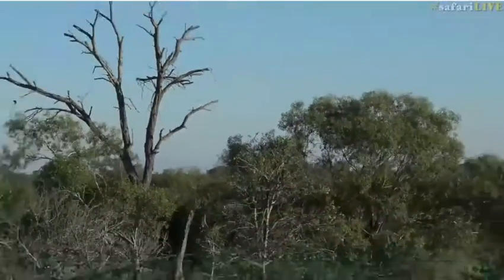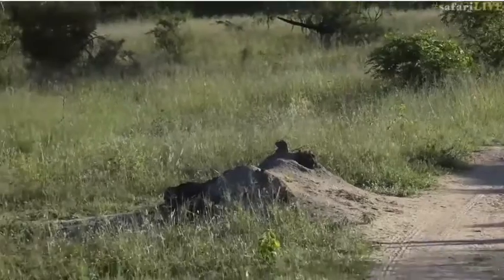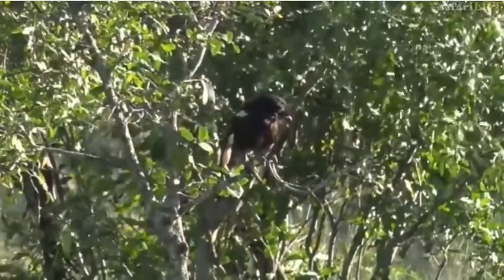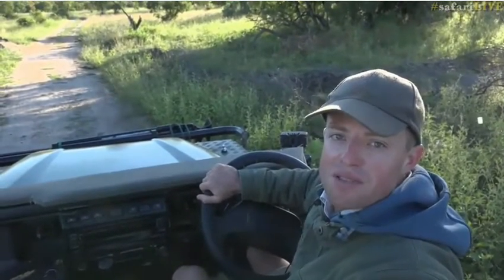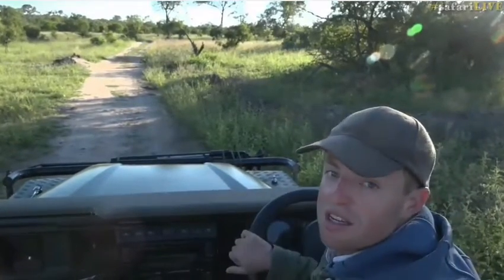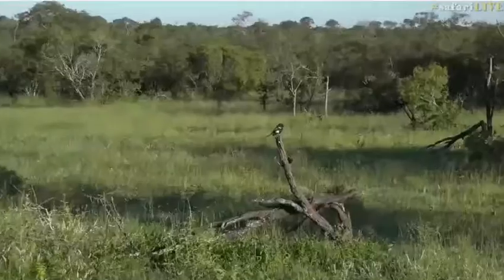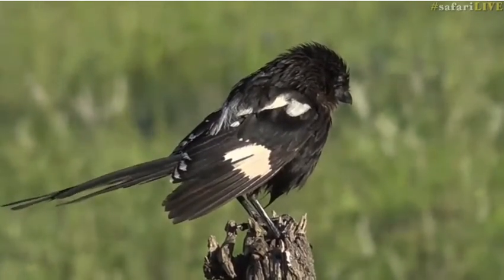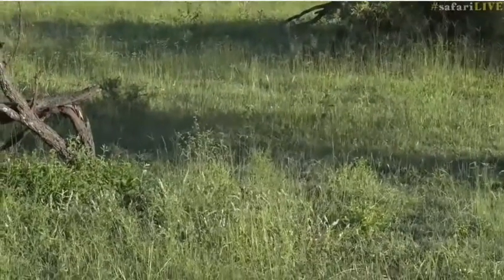March 12, 2017- Magpie Shrike with Interviewee David Foster